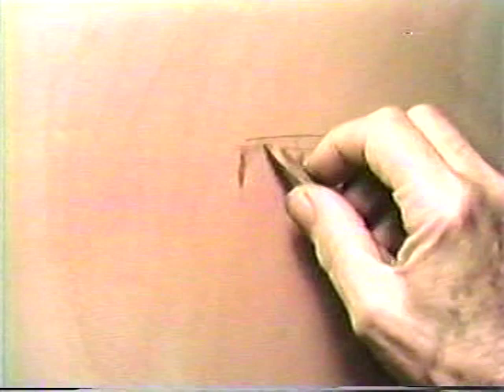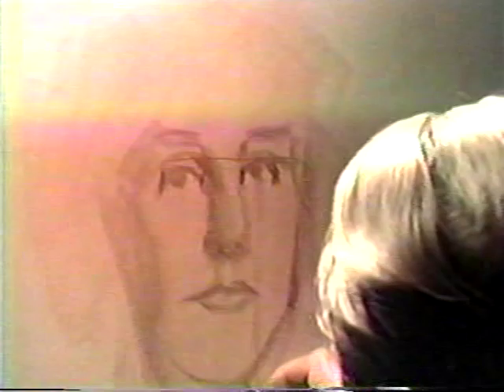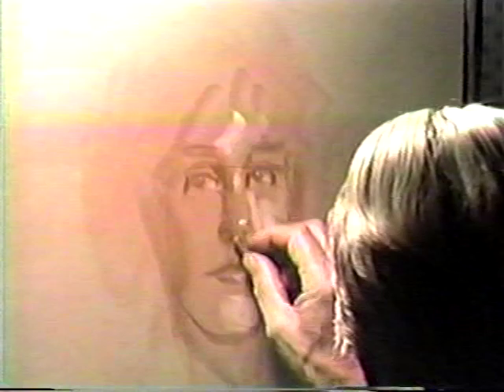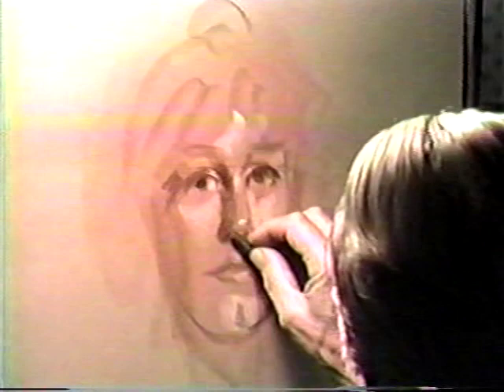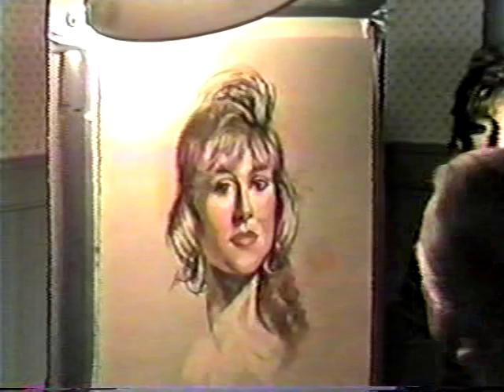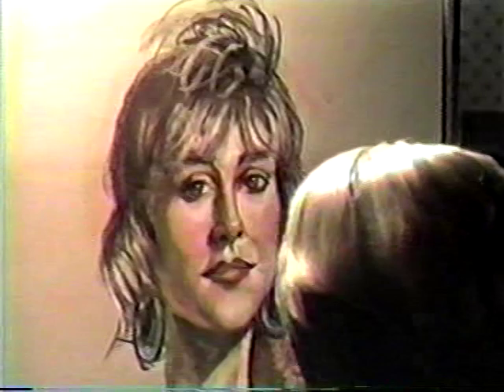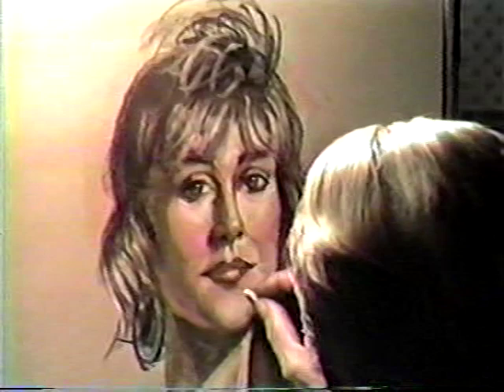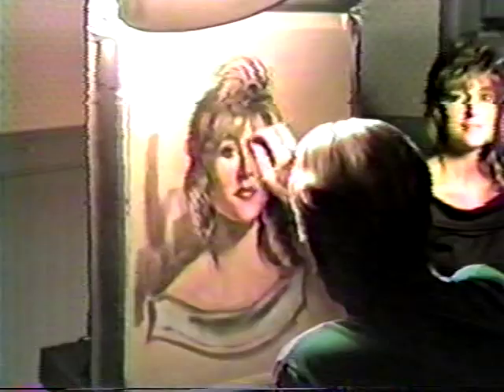George Bohland Portrait Workshop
George was quite a famous artist who loved portraiture and was an expert in pastel. Dad worked in the French Quarter with him for a time. This workshop was done when he was almost 80 years old and really shows how skilled he was at developing facial features with nothing but a piece of pastel. Many skills to be learned from viewing! There is more about George/his bio at the end of the video - this portrait was done in about 48 minutes.